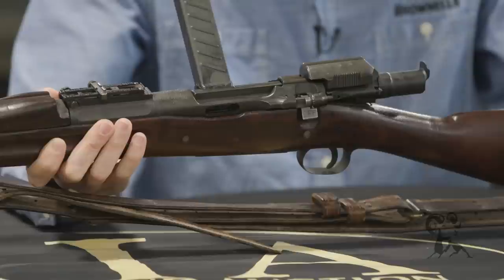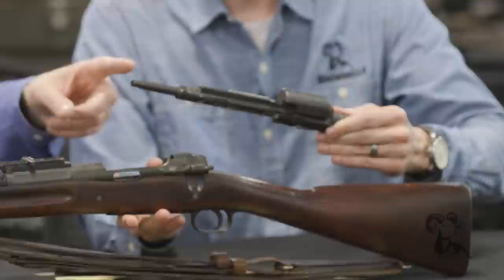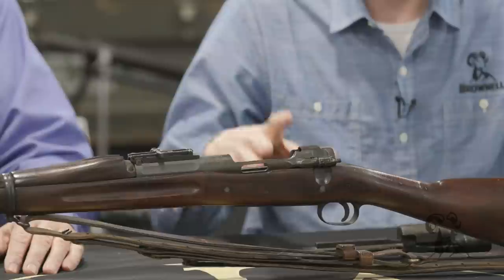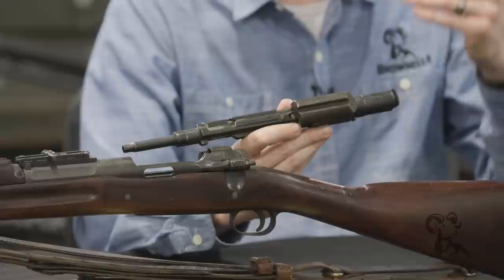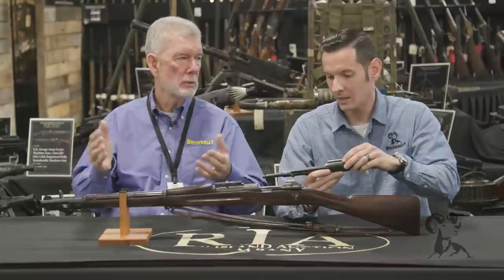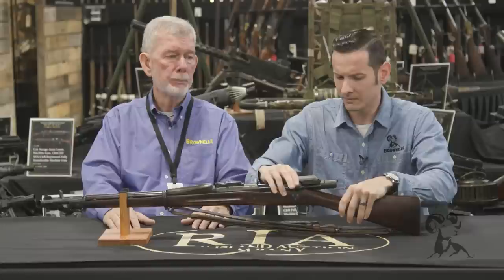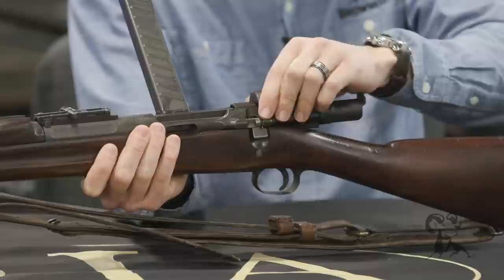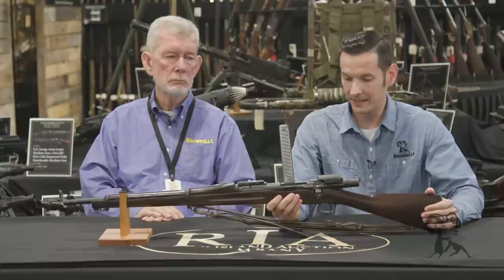From the Vault: The Pedersen Device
Is that a stick magazine protruding from the top of that Springfield M1903 rifle? Why yes, it is, say Steve and Caleb, who are back at Rock Island Auction Co. to show us a rare example of the what the U.S. Army officially designated the "U.S. Automatic Pistol, Caliber .30, Model of 1918," more commonly called the Pedersen Device. It was developed in secret by John Pedersen, a designer at Remington, during World War I for the 1919 Spring Offensive, which of course didn't happen. Of the 65,000 Pedersen Devices manufactured, 64,873 were eventually destroyed, making it an extremely scarce item. (Also destroyed: 60 million rounds of .30 Pedersen ammunition.)

The Pedersen Device turns the bolt action M1903 Springfield rifle into a semi-automatic, pistol-caliber weapon, with a 40-round magazine and a performance profile more like a submachine gun - excellent for close combat in trenches. The host M1903 rifle could still operate as a bolt action with standard .30-06 Springfield ammo. The Pedersen device could be installed in about 15 seconds, basically replacing the bolt assembly. You'll notice a strong resemblance to the CMMG .22 LR AR-15 conversion kit. But blowback-operated Pedersen could not just drop into ANY M1903. Caleb explains the modifications that had to be made to the host rifle so it could accept the device.

The .30 Pedersen cartridge was basically a lengthened .32 ACP. It's not very powerful, but then the purpose was to enable each soldier to lay down a hailstorm of fire at close-range targets. The .30 Pedersen did not die with the device it was designed for. The French military picked it up, and as the 7.65x20mm Longue (Long), it was the service round for their Model 1935 pistol and MAS 38 submachine gun. Federal's .30 Super Carry round, introduced in 2022, is almost identical.